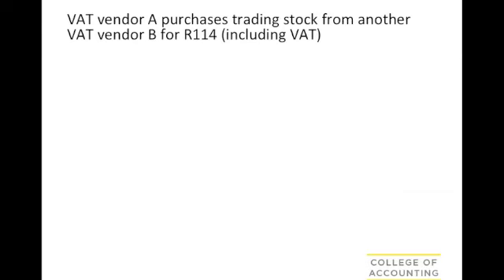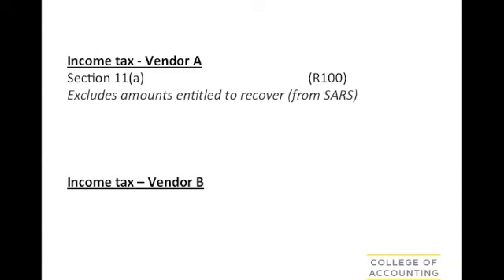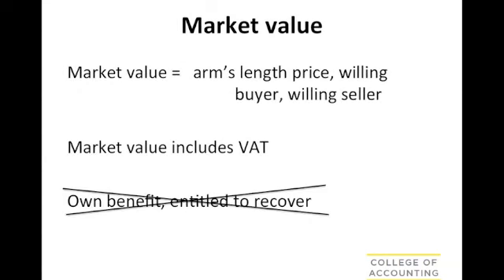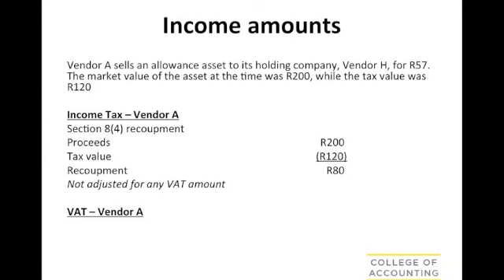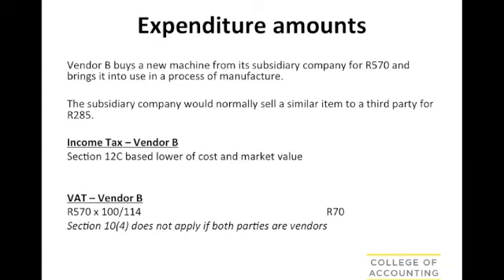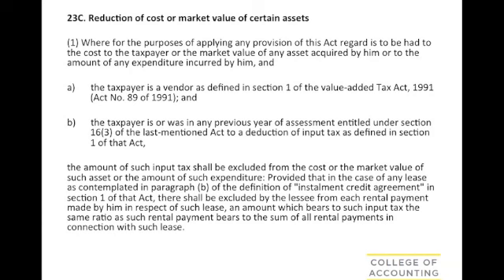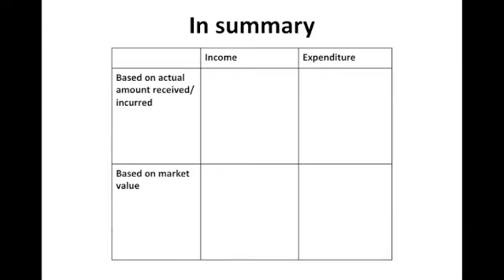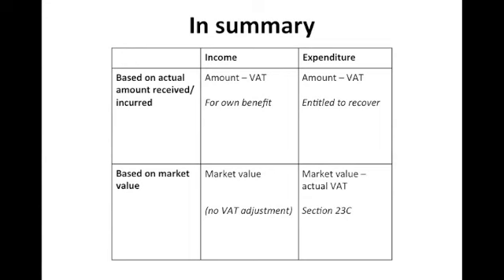Adjusting income tax amounts for VAT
Explains when amounts deemed to be equal to market value should be adjusted for VAT (due to the application of section 23C)